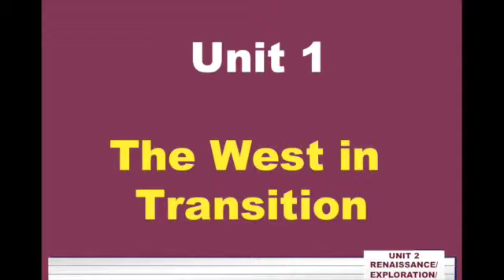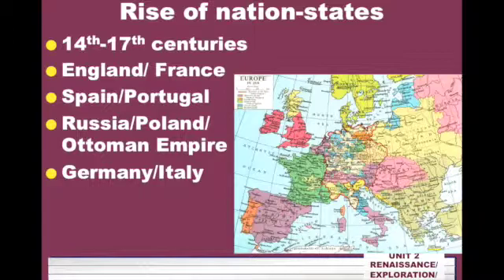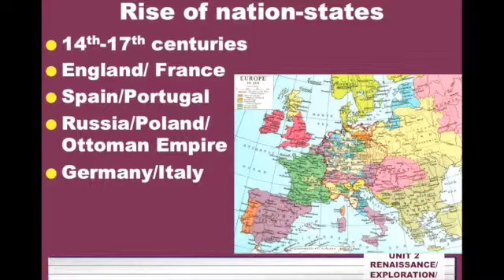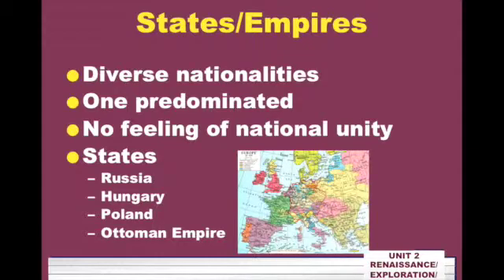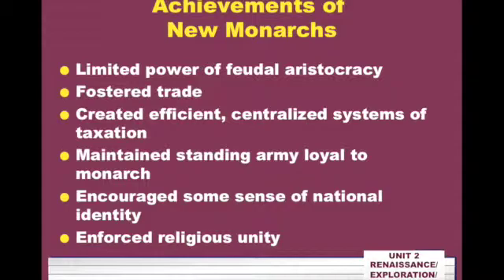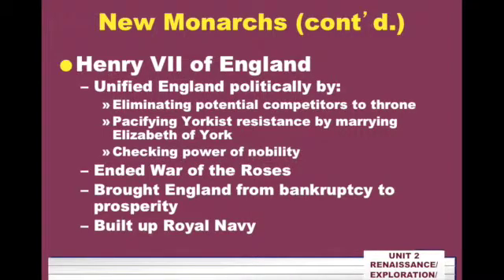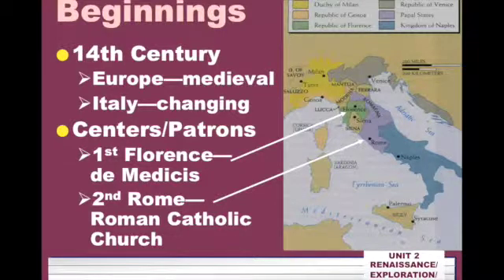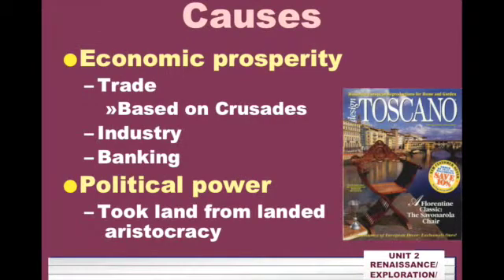Renaissance and N. Renaissance; Part I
This video is about Renaissance and N. Renaissance; AP Euro